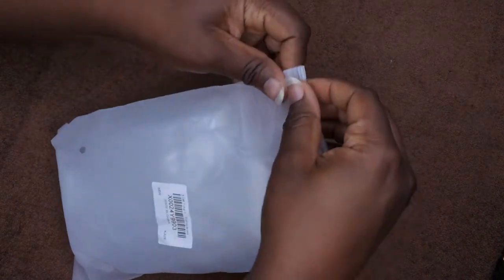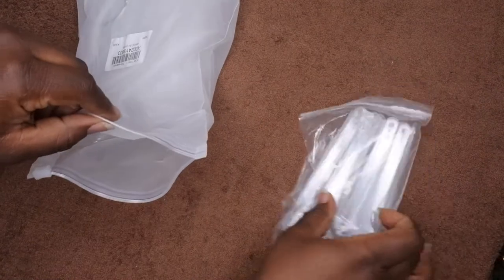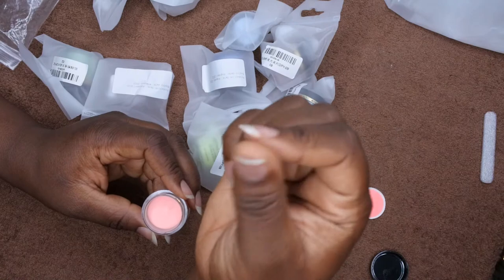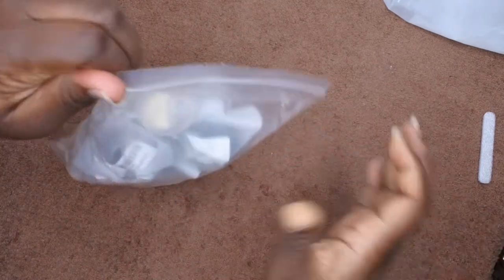Amazon Nail Supply Haul #3 | Drill Bits, Beetles, Glow Dips, New Lamp, & more!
Hello happy people. I love being able to do my nails from the comfort of my own home.

Swatch Sticks

Beetles Starter Kit

Beetles Gel Polish Set (Pool Party Collection)

Beetles Gel Polish Set (Fall Colors)

Beetles Gel Polish Set (School's in Session):

Beetles Base Coat and Top Coat

Drill Bits

Glow in the Dark Dip Powders

Newcally Lashes

Nail Lamp